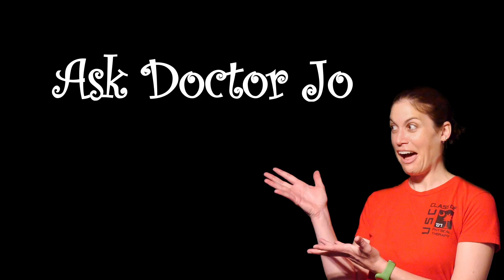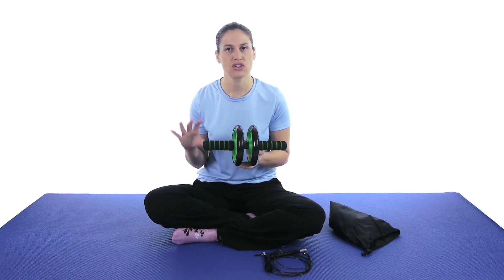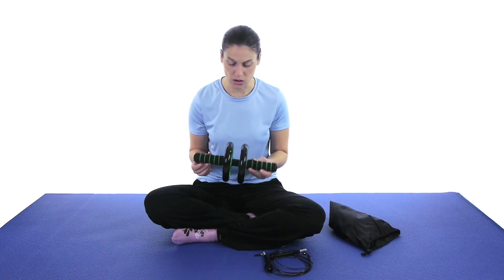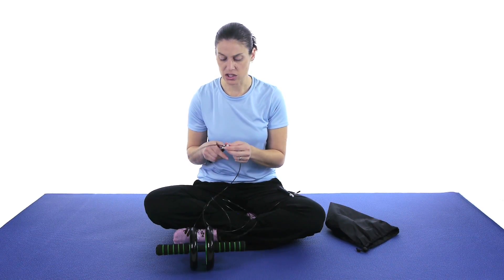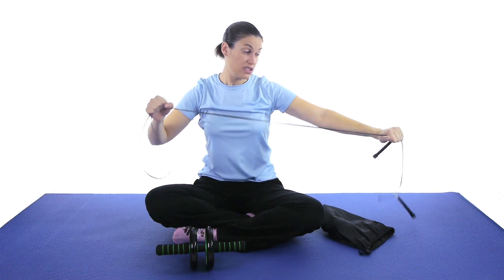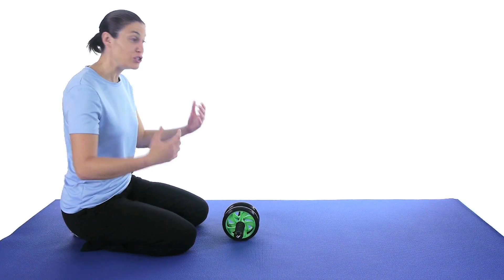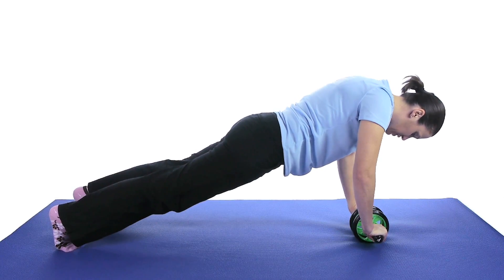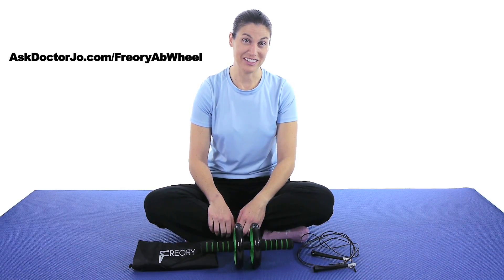Freory Ab Roller Wheel & Jump Rope Set Review - Ask Doctor Jo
The Freory Ab Roller Wheel & Jump Rope Set is a great addition to your workout equipment. While the Jump Rope is nice, the star of the set is the Ab Roller Wheel. It will really work your core and give your abs an incredible workout.

The ab roller wheel is nice and compact and features very comfortable handles and a nice smooth roll. If you haven't used an ab roller wheel before, make sure you start off slow because it can be a really tough workout.

The jump rope is an adjustable speed jump rope and will work well for cardio, endurance and CrossFit training. You can also use it as a stretching strap.

Both items are well made and come with a 100% money back guarantee.